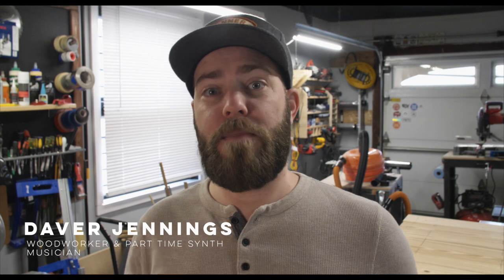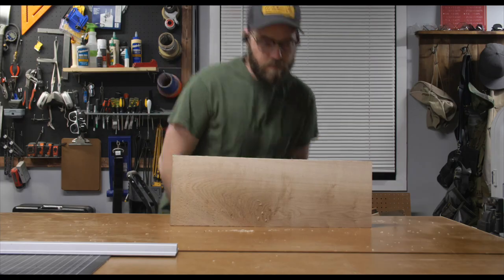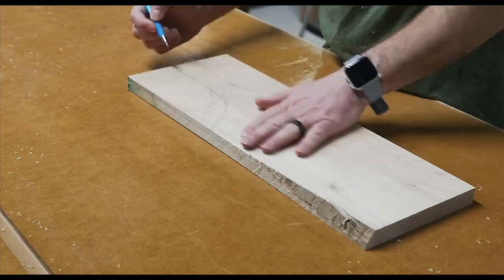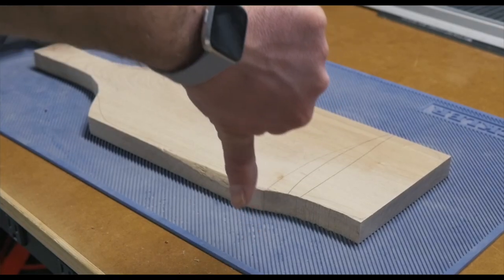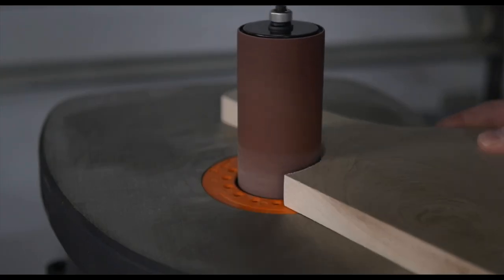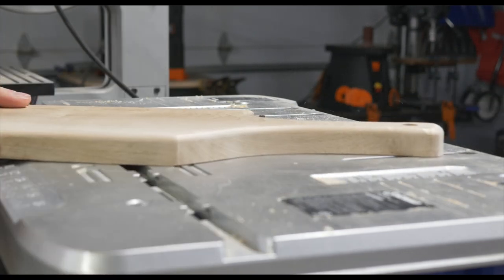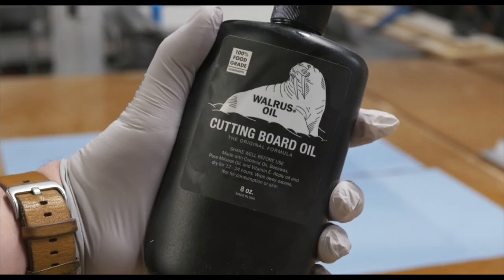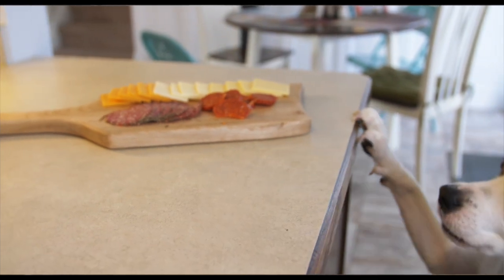Making a Charcuterie Board || DIY || Made from Maple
In this video, I make a charcuterie board out of maple and make a few mistakes along the way. This is a good project for any beginner woodworker and/our those who love making things to serve tasty meats on.

Links to some tools and products I use are listed below.

Air Filtration System

Safety Glasses

Oscillating Spindle Sander

Camera Gear:

Panasonic GH5 with Metabones Speedbooster

Metabones Speedbooster